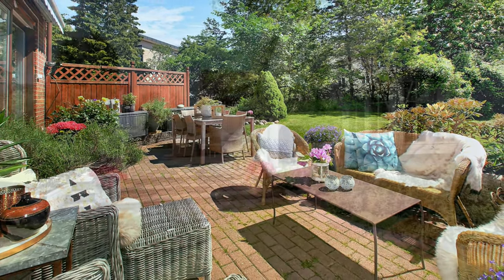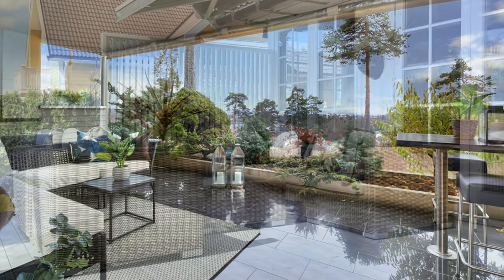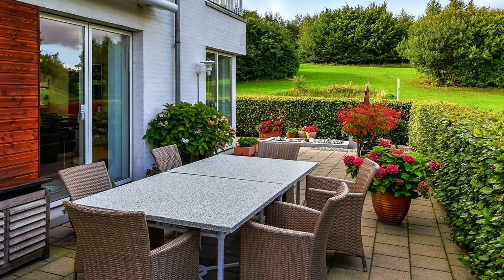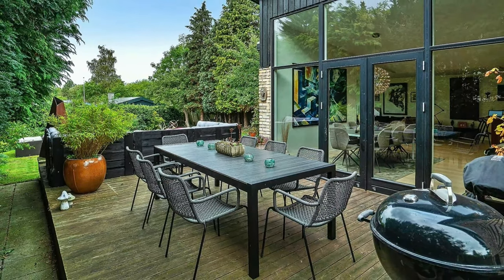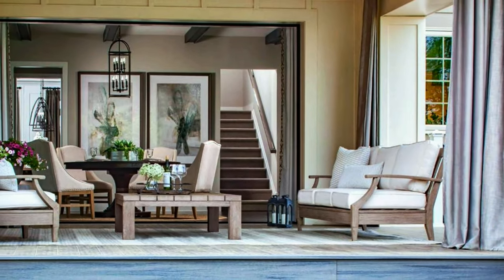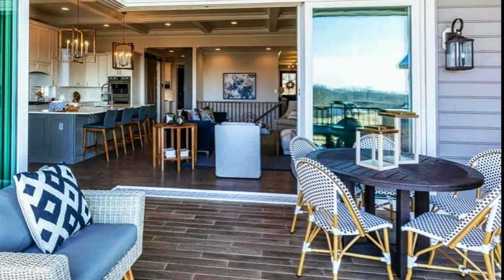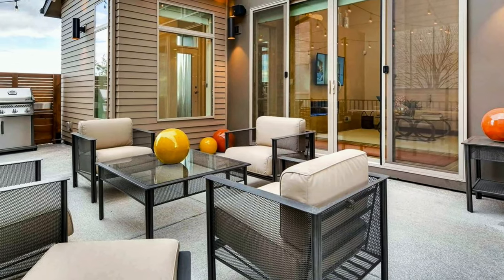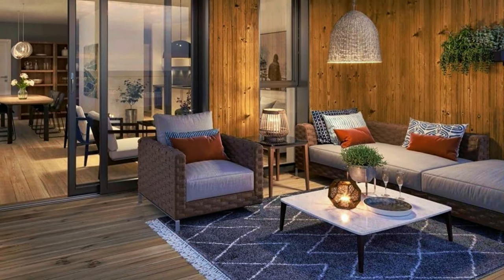Easy Ways to Decorate Your Living Spaces | OUTDOOR DECOR & LANDSCAPING IDEAS #7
You don’t know how to decorate your outdoor space?
Watch this short video, the seventh part of the video series “OUTDOOR DECOR & LANDSCAPING IDEAS”. Here, you will discover almost sixty simple and easy decorating ideas for patios, backyards and decks, which can inspire you.
Simple but beautiful furnishing and decorating ideas. Easy ways to arrange a seating area or an outdoor dining area. You will also find here, most efficient ways to use your outdoor area with perimeter seating furniture (outdoor couch, chairs, etc.). In this way you’ll use every space inch.
I’m sure you’ll find here the right idea for your outdoor space even it’s a welcoming backyard or a small patio. Just check out these creative ideas and enjoy the beautiful background music.